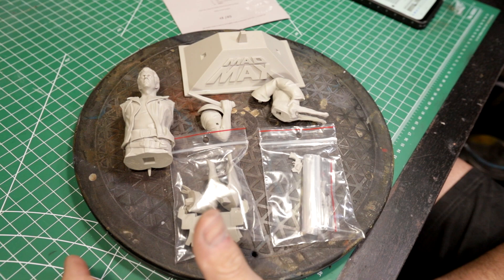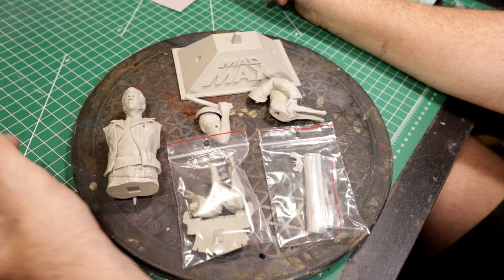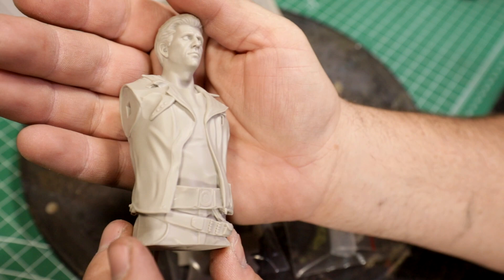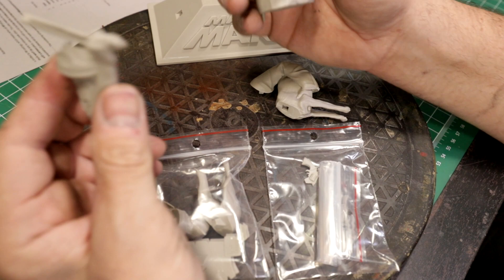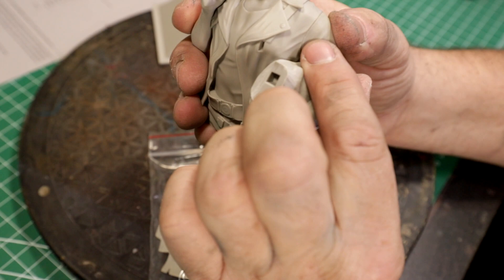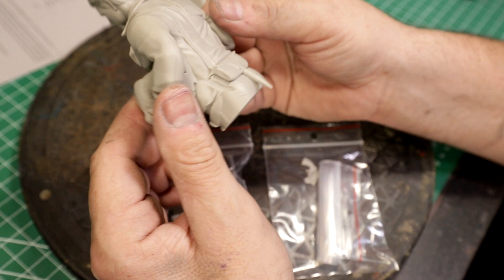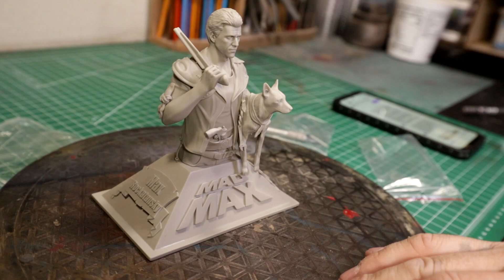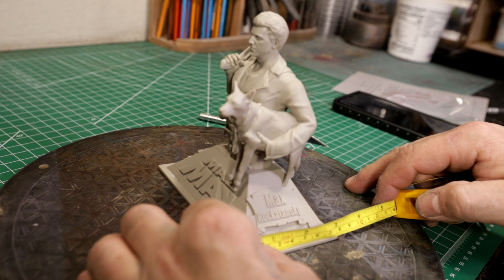1/9 Mad Max Bust Kit Review Produced by Heng Hilger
Here is my review of this very nice 1/9 Mad Max bust kit produced by Heng Hilger.  He has this piece in 1/6, 1/9, and 1/25 or 75mm. Send him a PM on facebook if you'd like one for yourself.